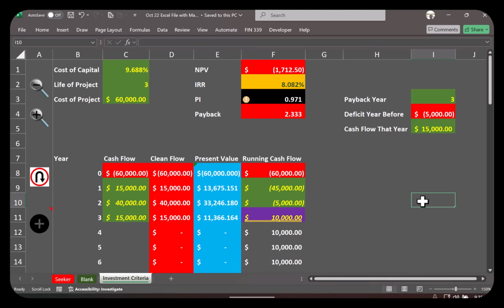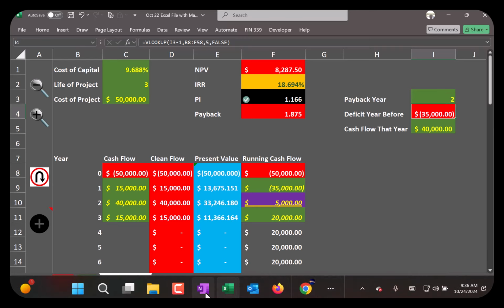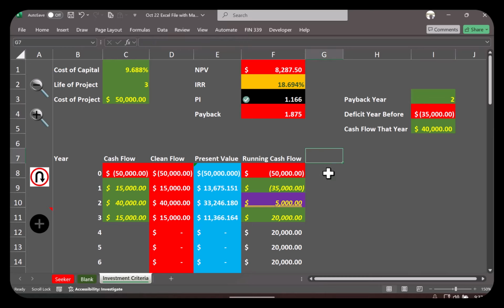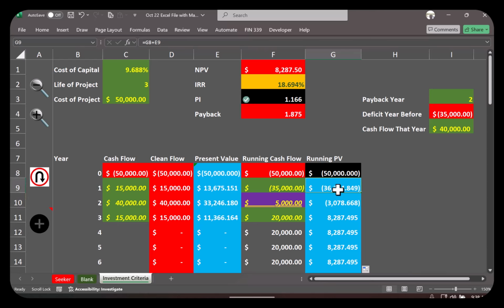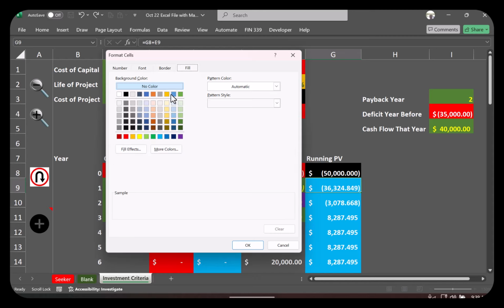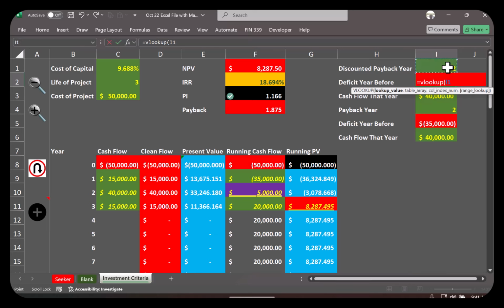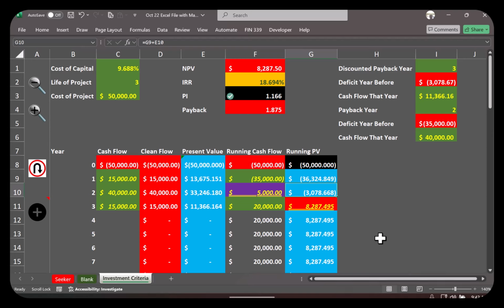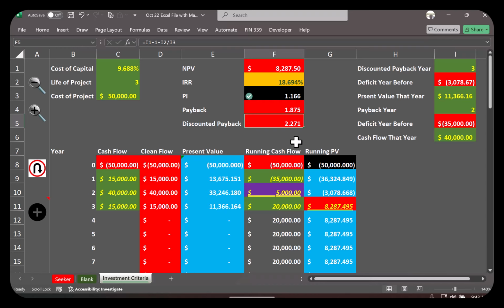FALL 2024 BUS 302 TR 0930 Oct 24 Part 1 of 6